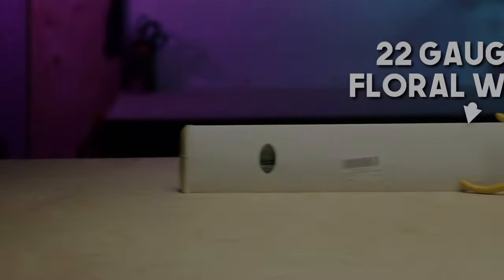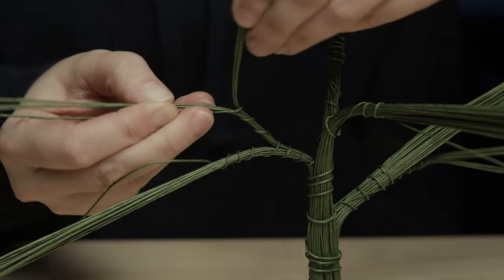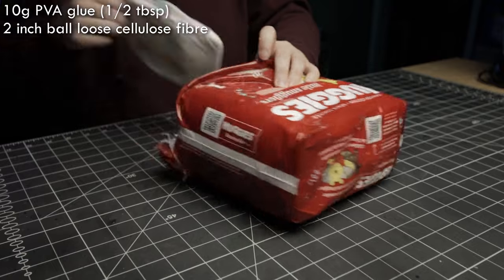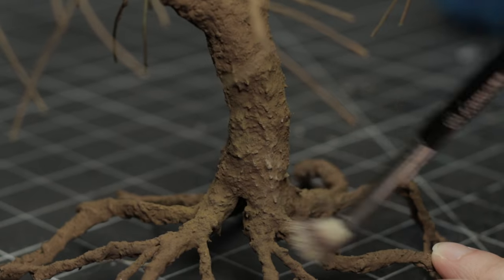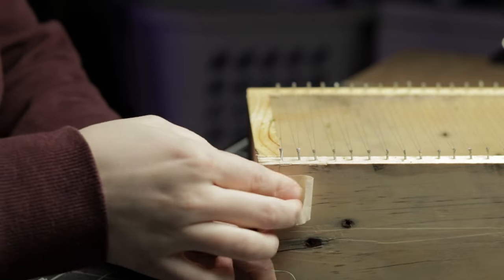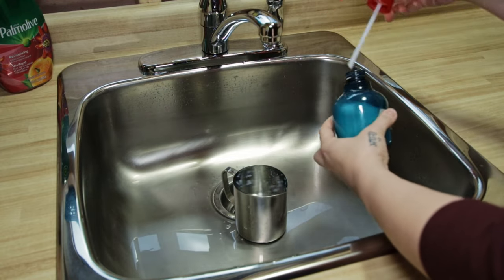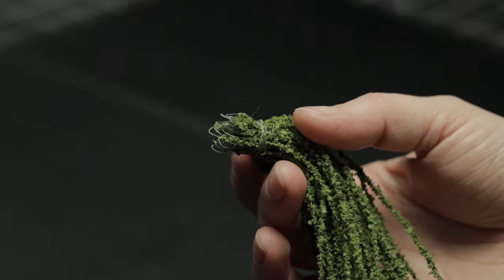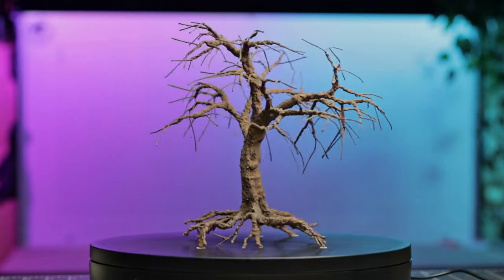Make this DIY Weeping Willow Tree for Jaw-Dropping Terrain!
I'm back! Here's a little weeping willow tree tutorial to start the year off :)

Creator links:

Frond flocking idea from  @sparky107107
Original wire tree idea from  @TheTerrainTutor

Crafting:

22 gauge floral wire (16")
Wire snips
PVA glue
Baby diapers
Craft paint
Baking soda
Baby powder
Modge podge
Air brush
Tamiya flat brown paint
Makeup brushes
Padlock torch (lol)
Brad nails (18 gauge, 3/4")
Needle nose pliers
Thumb tacks (alternative to nails/wood) -
Cotton thread
Masking tape
Sponge brush
Brown paper
Liquitex matte medium
Spray bottle
AK Fix superglue and accelerator
Small pots

Film and lighting:

Canon SL3
SL60w studio light
Soft box with grid attachment
C stand

Falconer - Swamp Shack
Falconer - Desperado
Alex Mastronardi - Big Greasy
Ikoliks - The Western Wind
Alon Peretz - The Hard Way
Nick Poss - Ace High
Alex Grohl - Beer House
Richard Farrell - Ain't looking Back (Instrumental)
D Fine us - Howling at the Moon

Chapters:

00:00 - Intro
00:30 - Wire Armiture
04:07 - DIY Fibre Paste
06:08 - Paint
07:00 - Frond Box
08:39 - Fronds
10:28 - Sealant
11:46 - Bundles
13:39 - Assembly
11:41 - Trimming
15:11 - Glamour
15:54 - lol